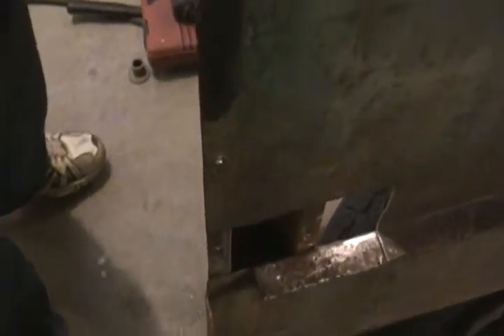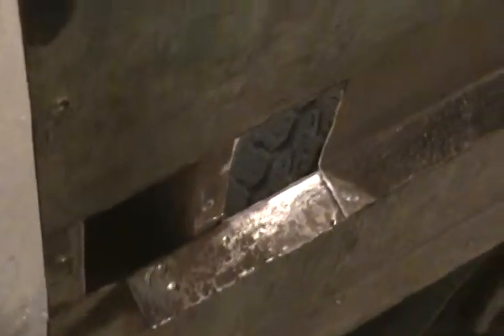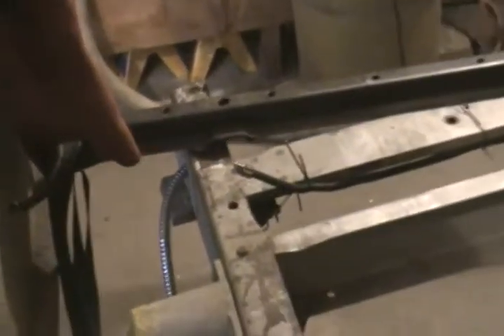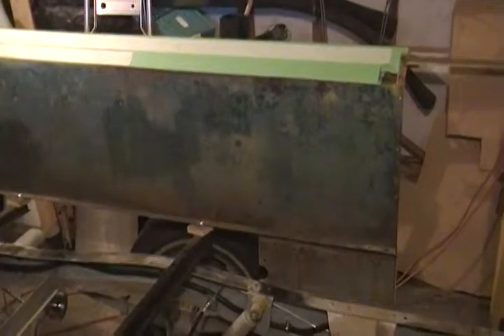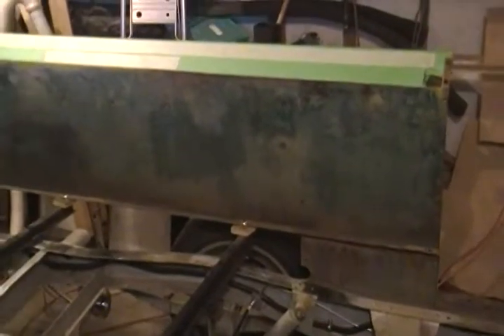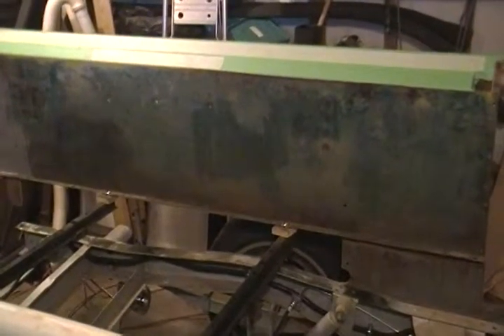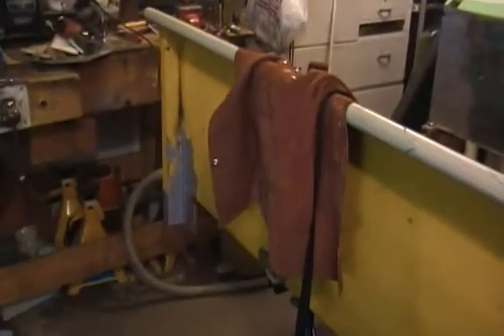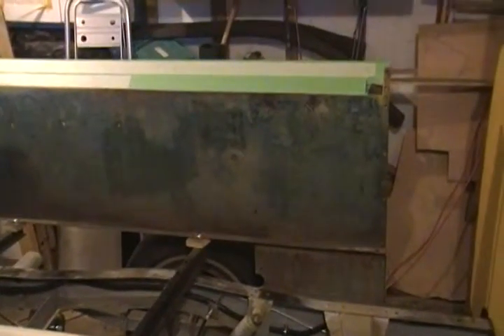1951 Ford F-1 Hot Rod project box repair part 3